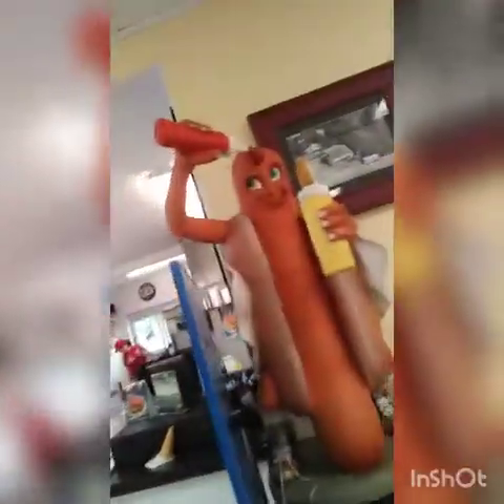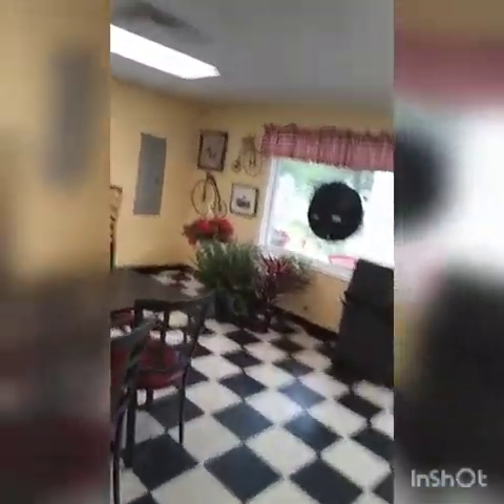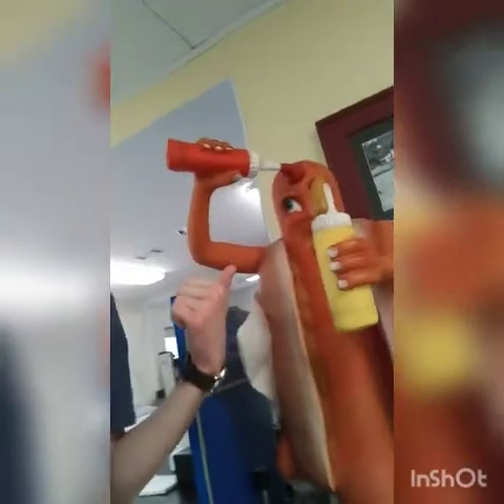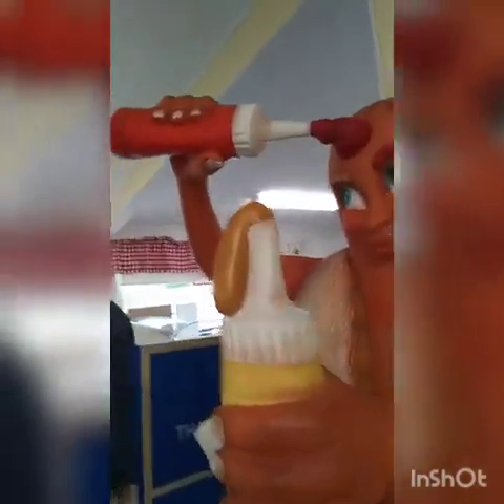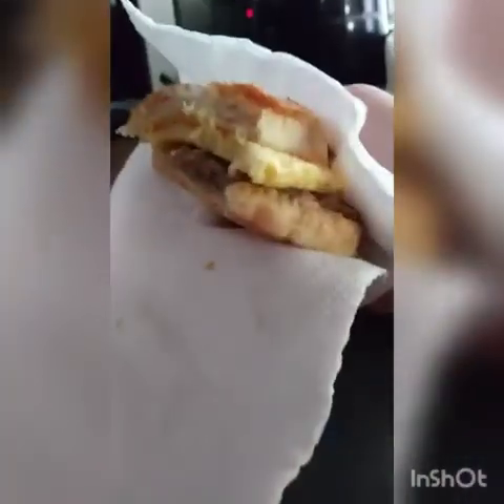Vlog 14 AMAZING EGG DROP SANDWICH REVIEW AND OTHERS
I need to upload more frequently but it's just a hassle